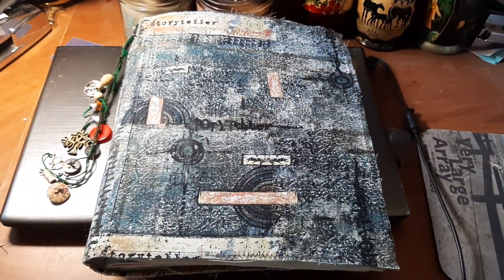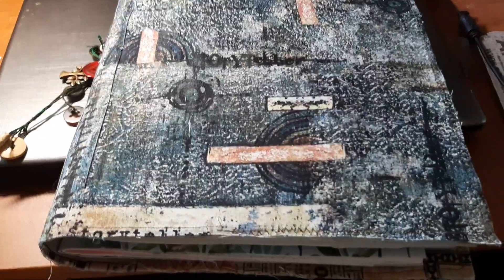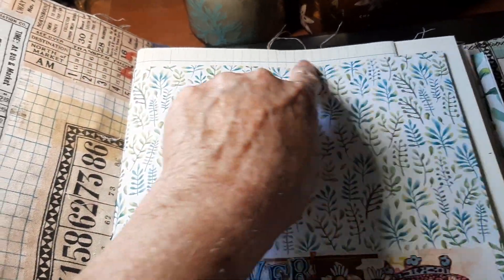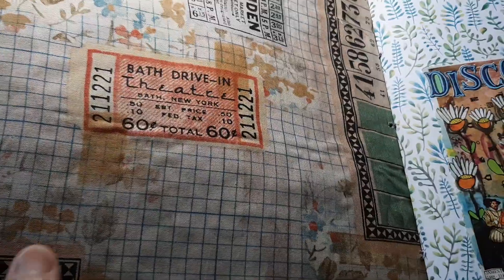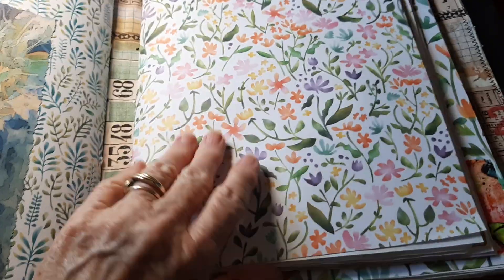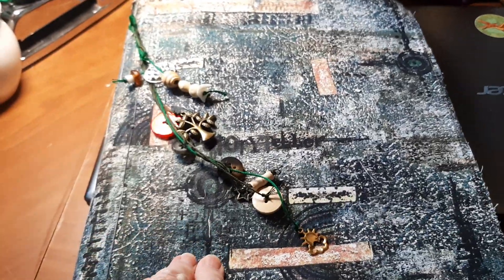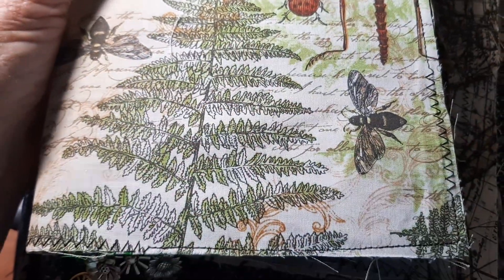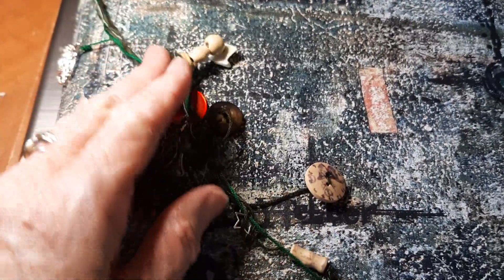update on extra large journal 12 x 10 inches